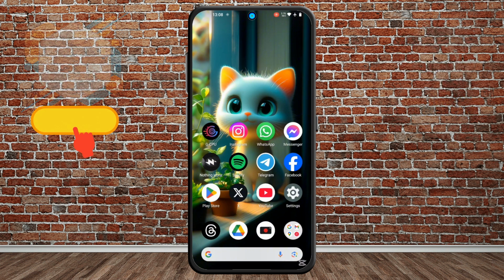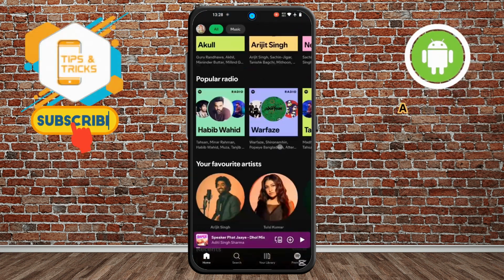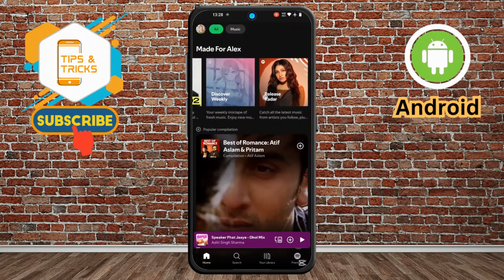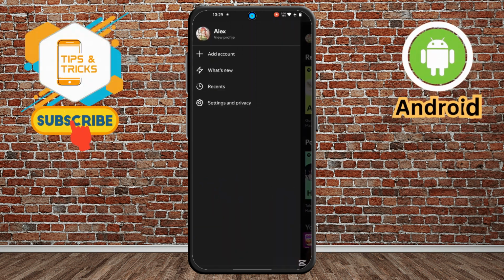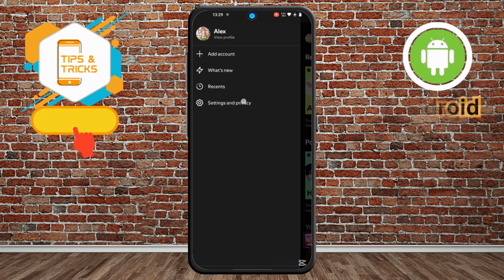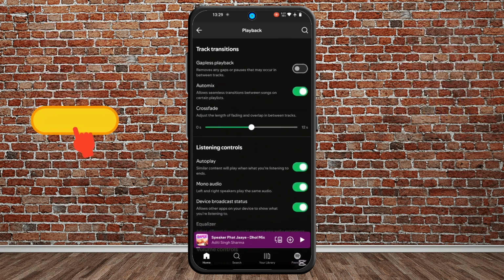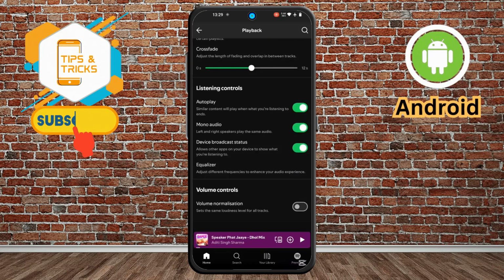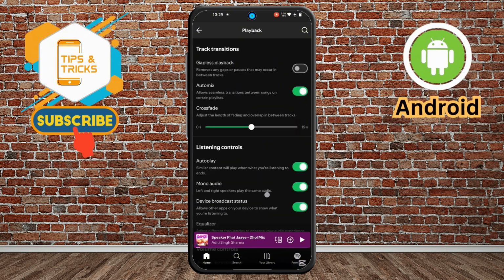How to Enable the Volume Normalization Mode on Spotify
Are you wondering how to enable the Volume Normalization Mode on Spotify? Look no further! In this easy-to-follow guide, we’ll walk you through the process step by step, ensuring you can enjoy consistent audio levels while streaming your favorite songs. Whether you’re listening to podcasts, playlists, or albums, Volume Normalization helps maintain a balanced sound for a smoother listening experience.
This detailed tutorial from our Android tips and guides channel is designed to empower you with clear instructions. First, we’ll explain what Volume Normalization is and why it’s essential for creating a pleasant audio experience. Then, we’ll show you exactly where to find the settings within the Spotify app and how to enable this fantastic feature. By the end of the video, you’ll have complete confidence in customizing your Spotify audio settings.

1.  How to Check Battery Health on your Nothing Phone?

2.  How to Show Internet Speed on Android?

3.  How to Change the Ringtone on Android?

4.  How to Turn On Schedule Dark Mode on Android?

5.  How to Turn ON/OFF Battery Health on Android?